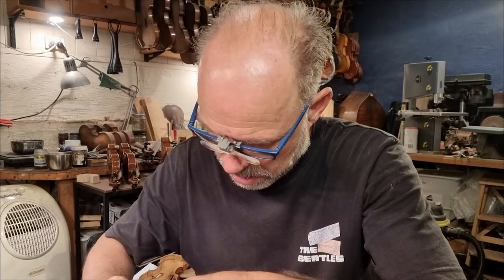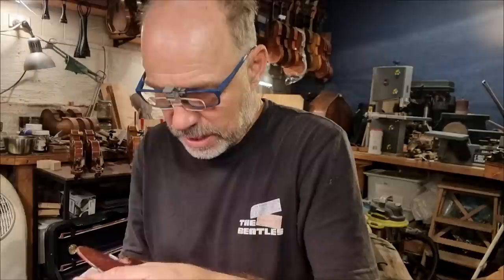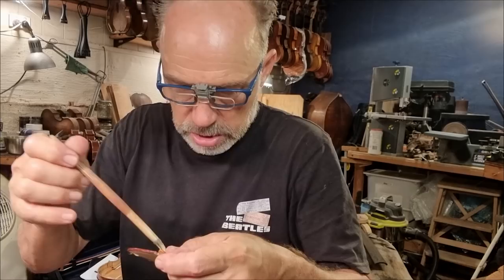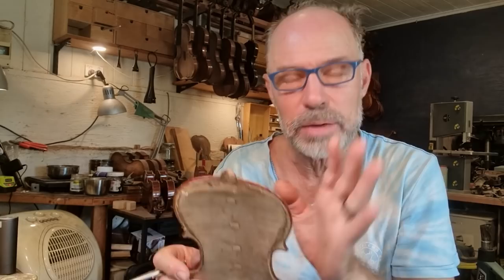$2,000 Little Violin repair... 8 year old Boy sells his Lego and Toys to buy his own Violin!!🎻😀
8 Year Old Boy buys his own violin... then it broke:
Watch Master Violinmaker and restorer Olaf Grawert do a neck repair on the beautiful little 100 year old German violin bought by the boy. And watch him as he first lays eyes on his repaired violin.

Be fully informed when you buy your next instrument. Get Olaf's free 7 essentials when buying an instrument report

00:00 Intro and the story
02:03 Splitting the violin open
03:13 Gluing the button back on
04:06 Making a counter mould
06:20 Cutting the dovetail and preparing the back and fitting the dovetail
08:53 Gluing in the dovetail and cutting it back
11:40 Gluing on the backplate
13:20 Refitting the neck and gluing it
15:01Finishing the woodwork around the neck and retouching
18:10 Putting on the strings
19:15 The final finish
24:07 8 Year old Boy picking up the violin